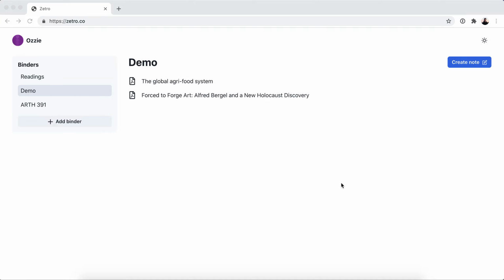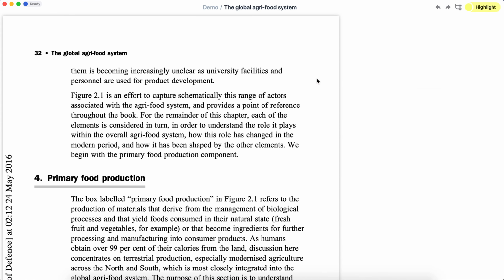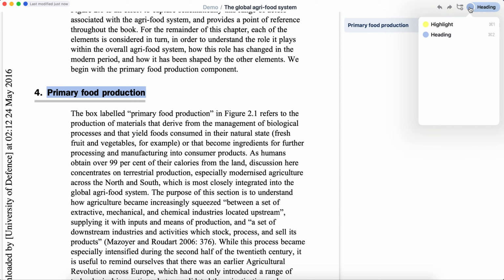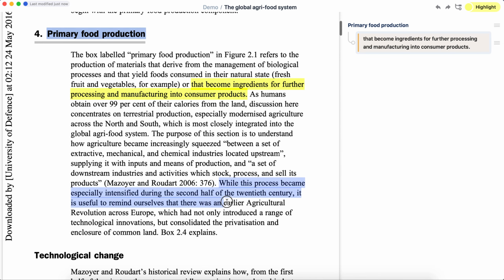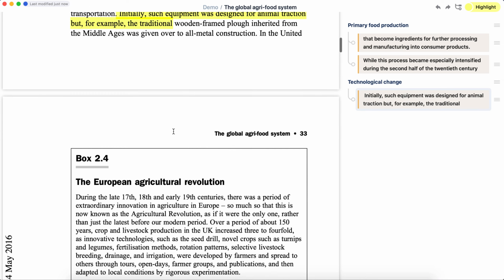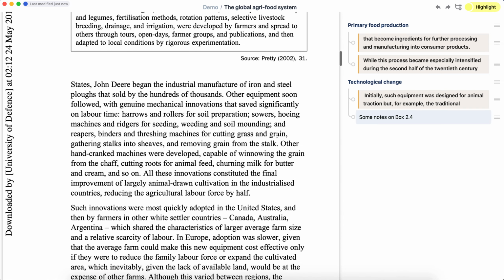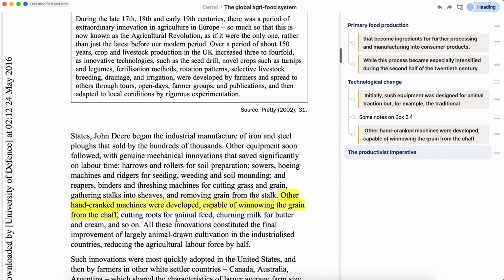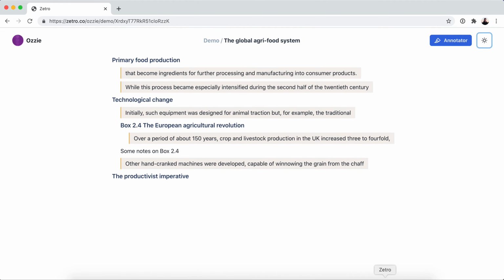Zetro Demo March 1st, 2021